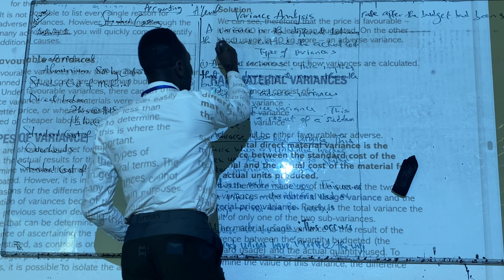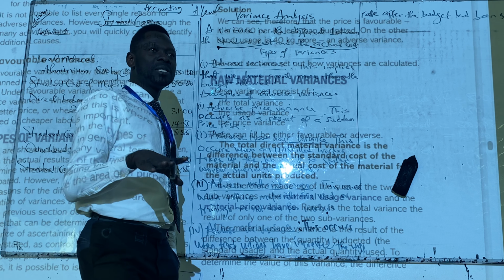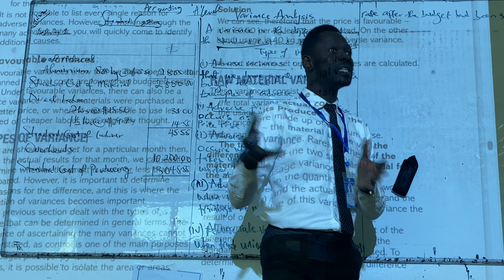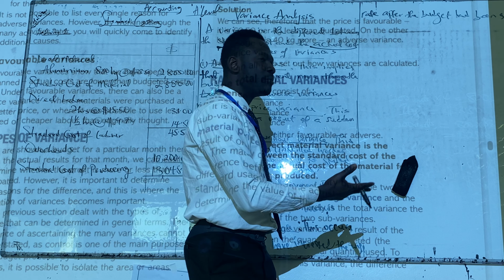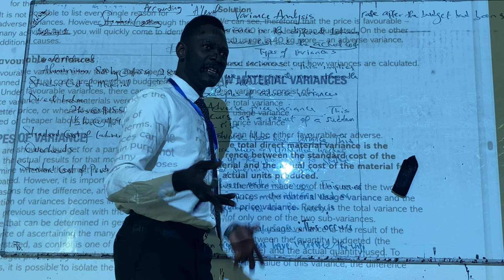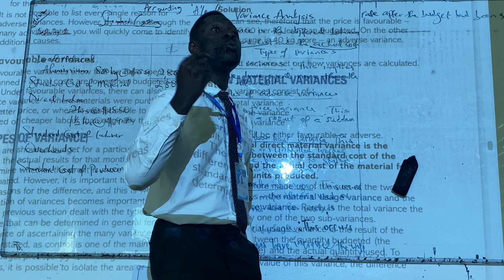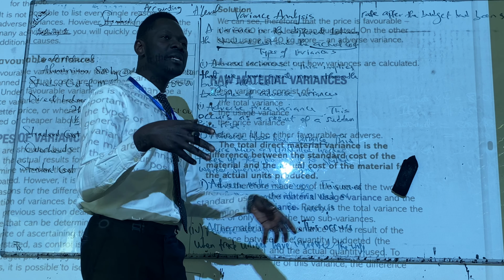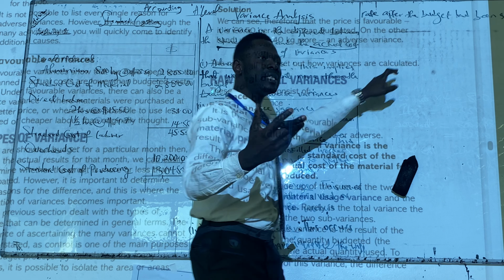Accounting 🧾 A’Level( Adverse Variance)